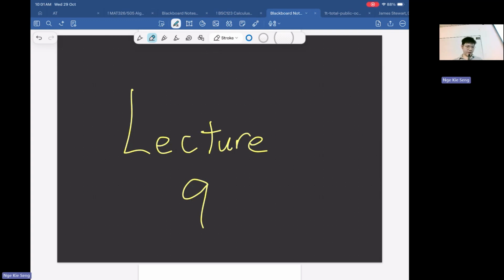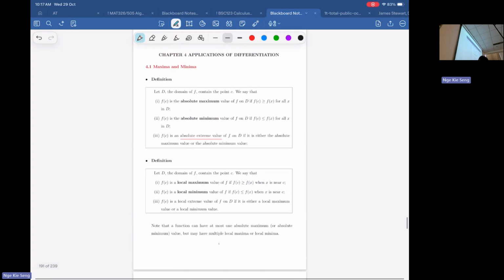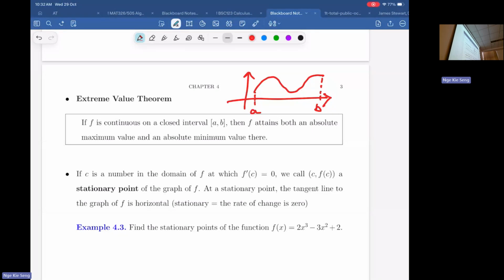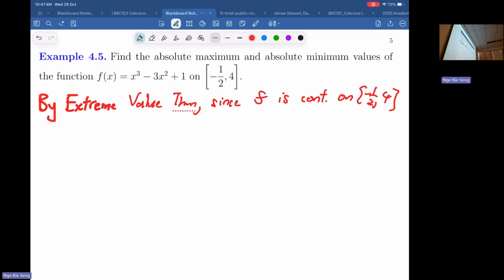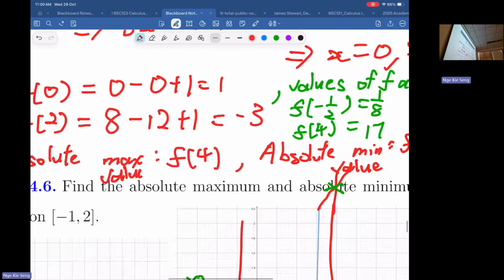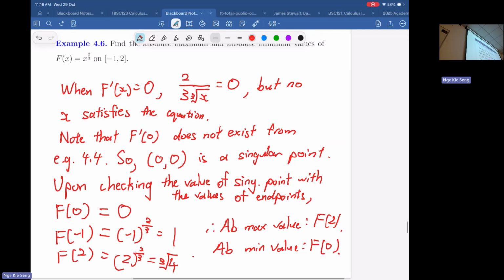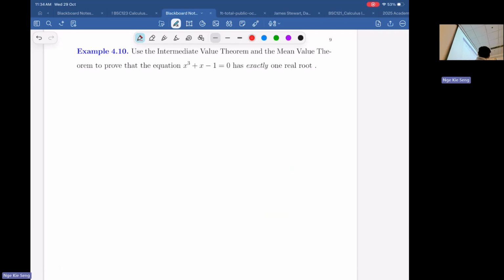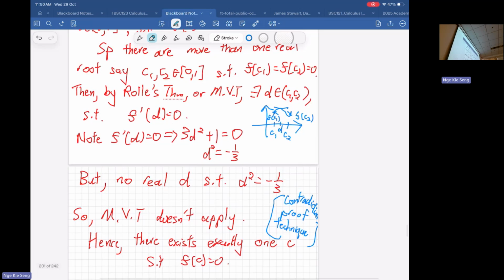Maxima, Minima, Mean Value Theorem | Calculus I A Lecture 9 | Nge Kie Seng 20251029